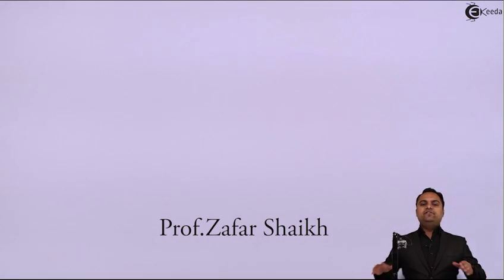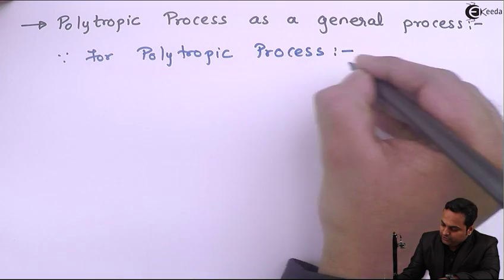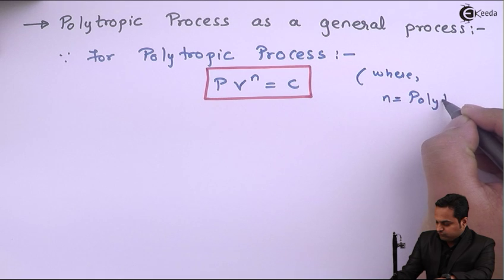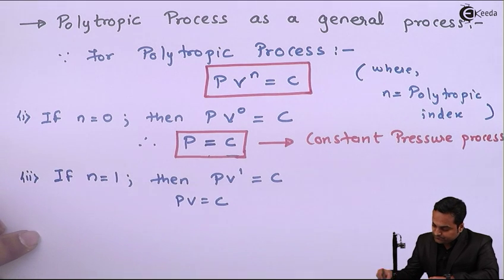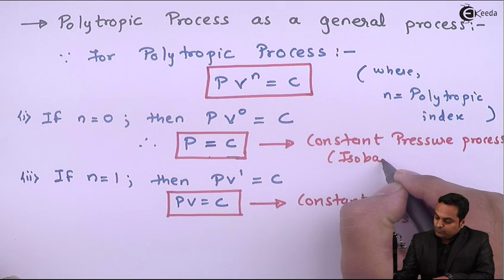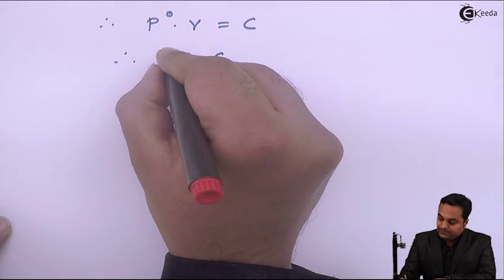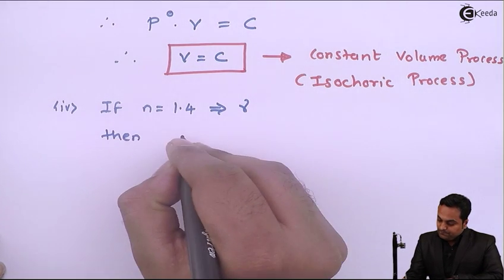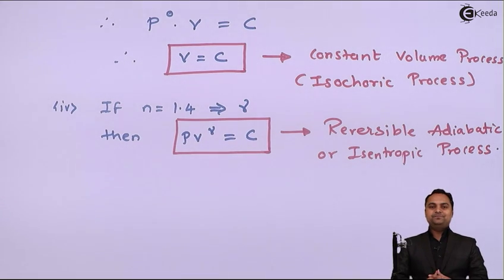What Is the Polytropic Process as a General Process - Thermodynamics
Subject -Thermodynamics

Video Name - What Is the Polytropic Process as a General Process

Chapter - First Law of Thermodynamics for Closed System

Happy Learning!